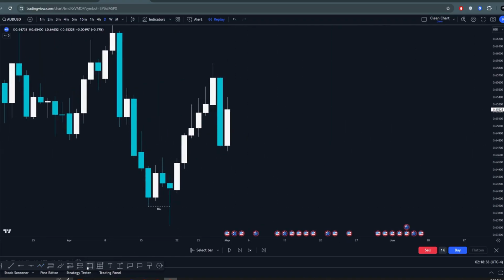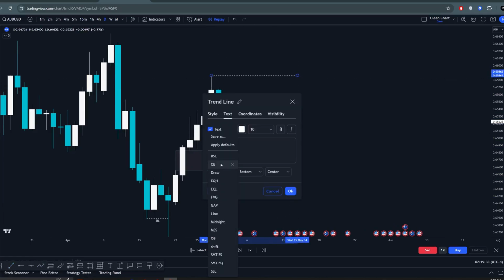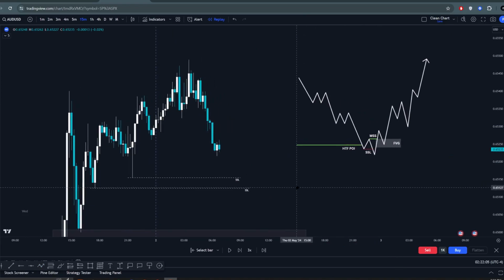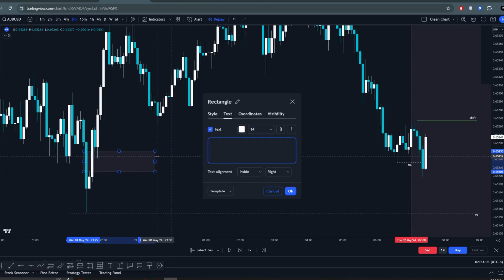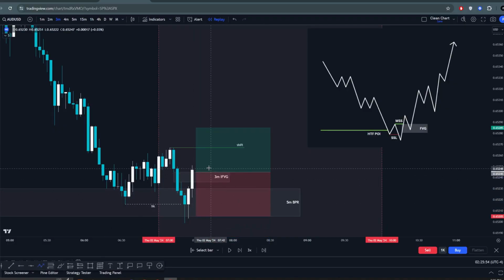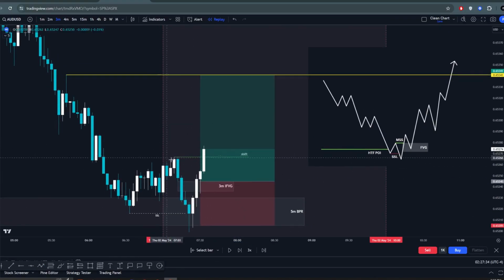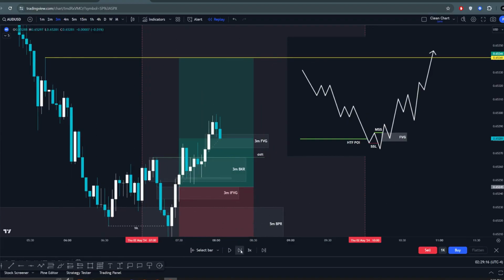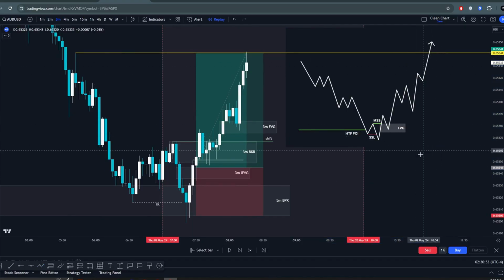14. Bullish NY Killzone - Reversal